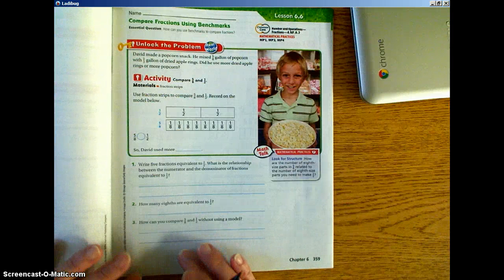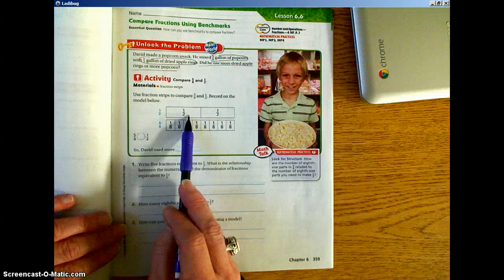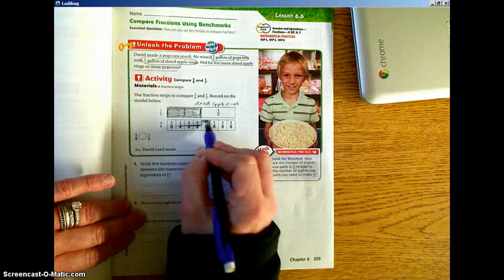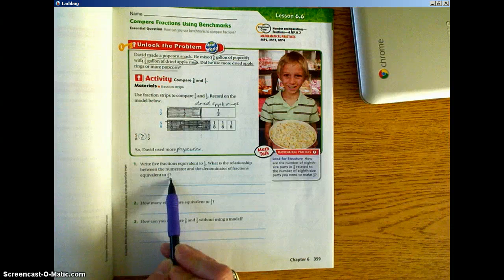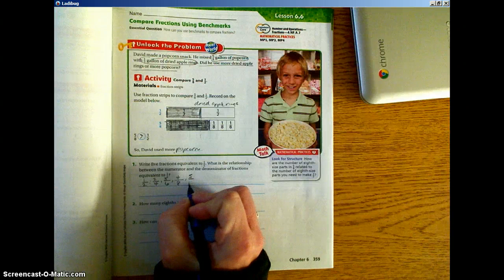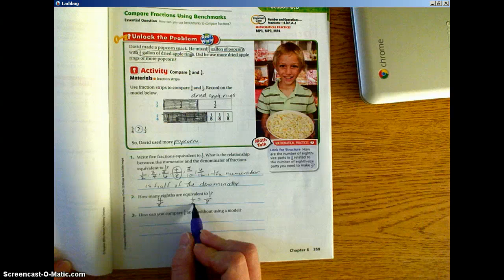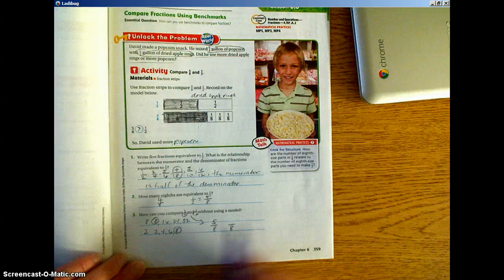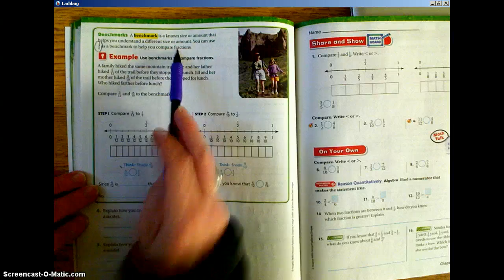Go Math Lesson 6.6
Gl Math Lesson 6.6